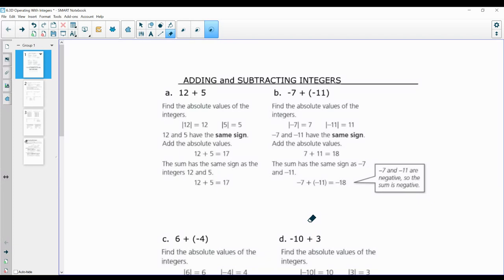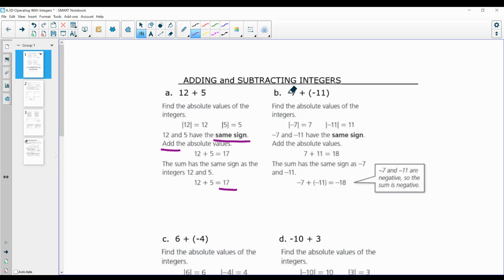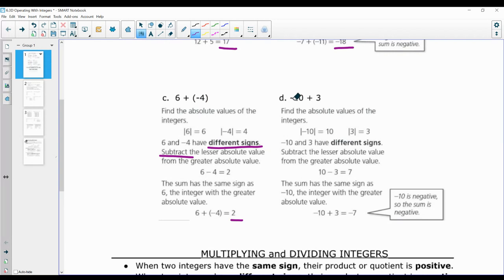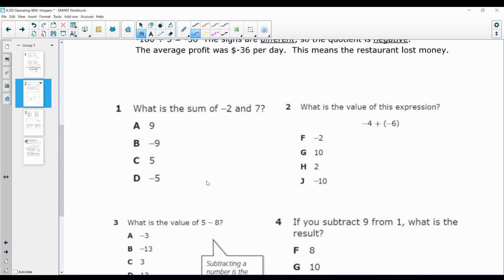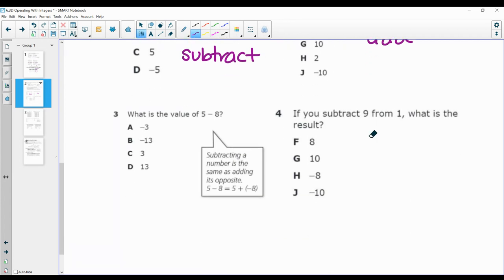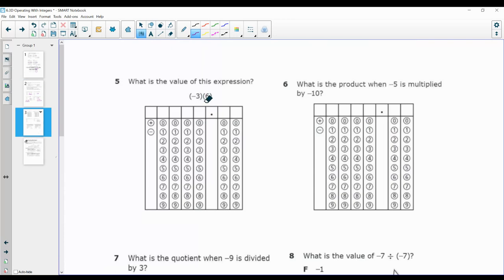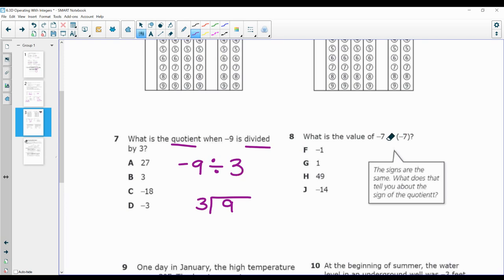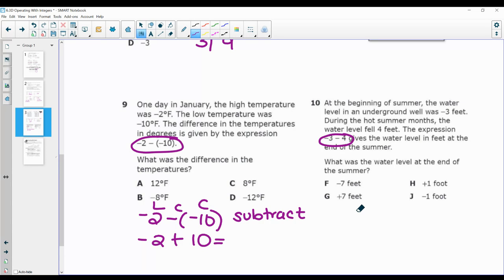6.3D Operating with Integers